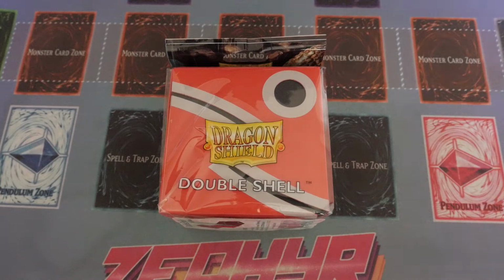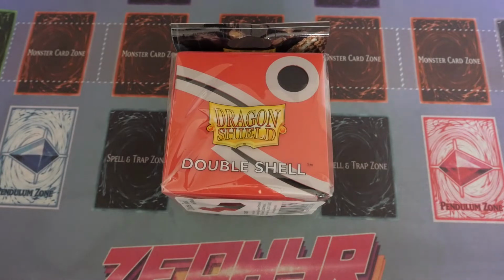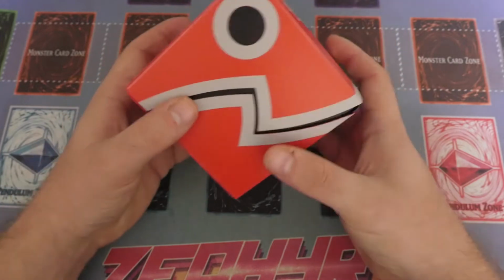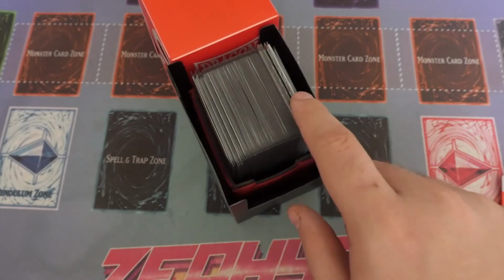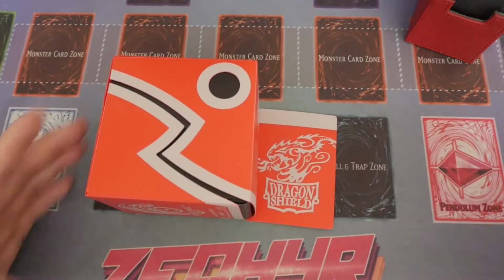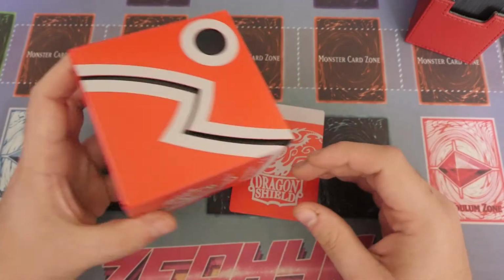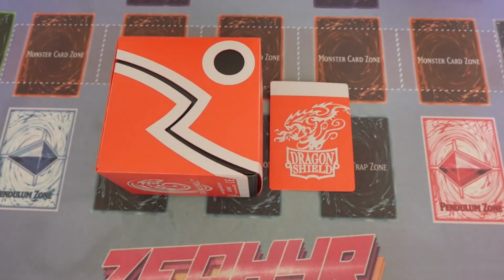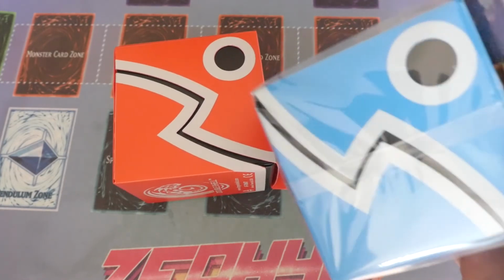YUGIOH Dragon Shield CHEAP + EFFECTIVE Double Shell Deck Box Review! -